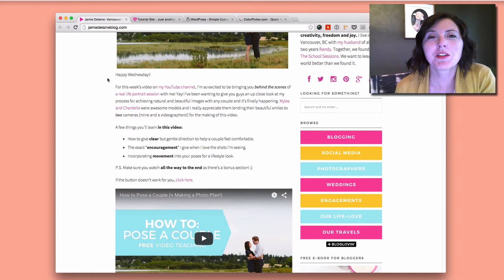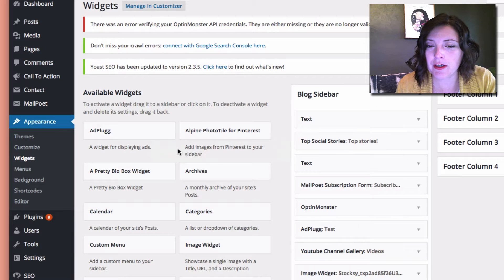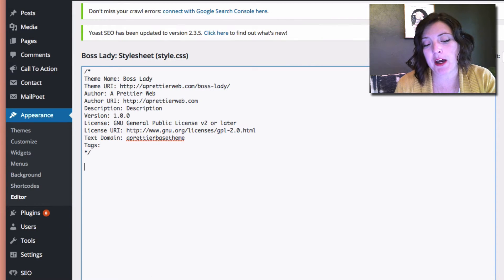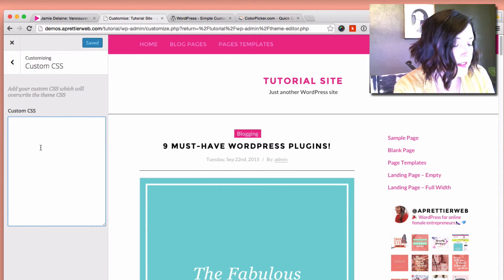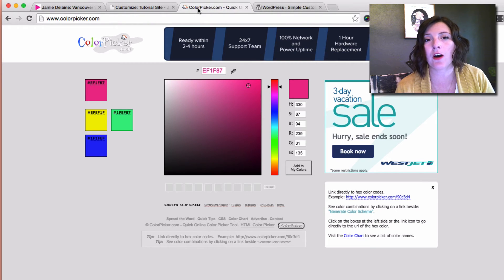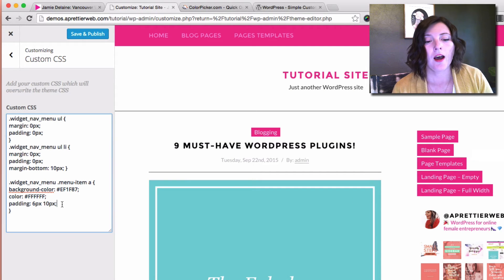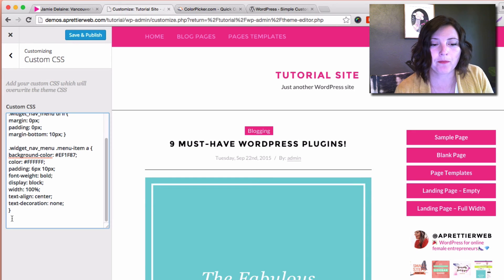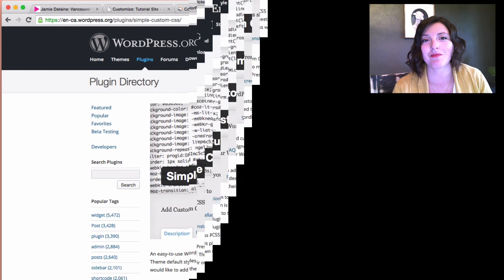Add Sidebar Menu Buttons